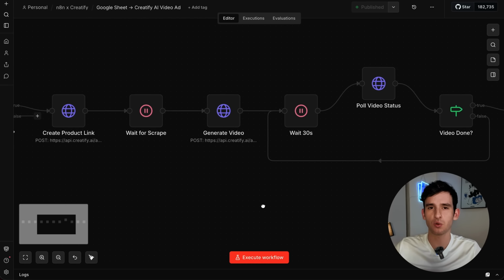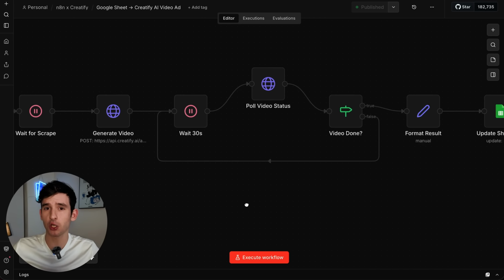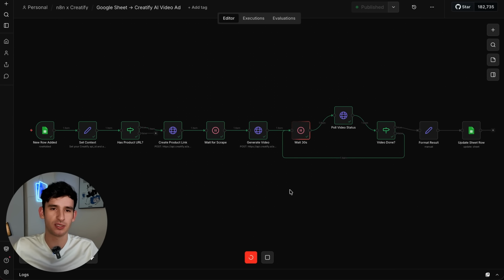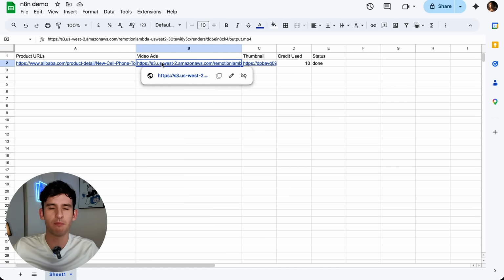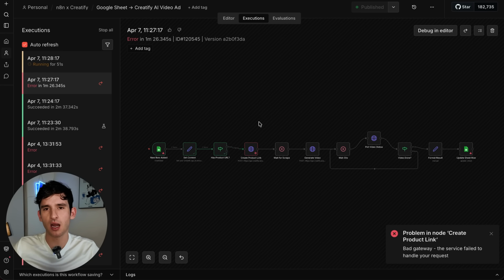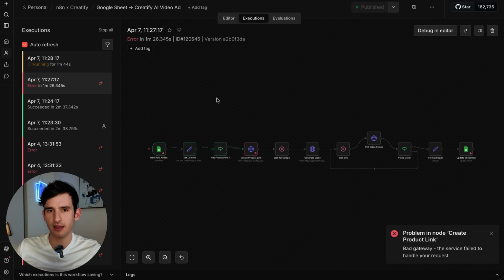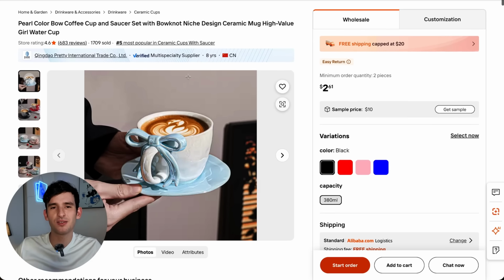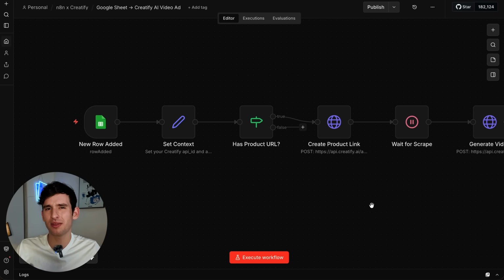How to Turn Any Product Link into E-Commerce Ads Automatically (n8n + AI)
In this video, I go over how to set up an n8n workflow that turns product links into dropshipping video ads automatically, with no editing, no sample orders, and no coding skills required. I walk you through how to connect Creatify's API to n8n, how the workflow pulls product images and descriptions directly from a URL, and how it generates a finished video ad for each product in the background. I also cover how to read your execution history so you can troubleshoot any errors without guessing what went wrong.

Be sure to watch this video until the end because I'll show you why most dropshippers are stuck testing one product at a time, spending money on samples before they even know if a product will sell. Running two or three ads per product is not enough volume to find a winning angle on Meta or TikTok, and this workflow solves that by letting you generate ads for dropshipping in bulk from a single list of product links.

I've been testing and using marketing automation with AI to help dropshippers skip the manual production process entirely and go straight to creative testing, which means product validation now happens through ad data instead of assumptions. The whole system comes down to triggering the workflow from a Google Sheet, routing each product link through Creatify to generate a platform-ready video ad, and logging every output automatically so you always know what's done and what's ready to launch. Follow the steps we lay out in this video and you can have your first batch of ads running before the end of the day.

— Joel

Timeline:
0:00 – Intro
0:10 – How This n8n Ad Automation Workflow Works
1:10 – How the Nodes Connect in the Workflow
1:39 – Running the First Automated Ad Workflow Test
2:44 – Second Workflow Test: Bulk Video Ad Creation in Action
5:54 – How to Find and Fix Errors in Your n8n Execution Logs
8:29 – Full Workflow Recap
8:57 – How to Bulk Create Dropshipping Video Ads with n8n
10:56 – Key Takeaways + Outro